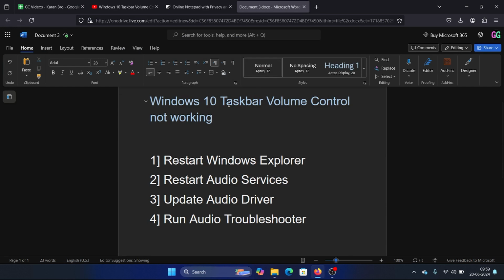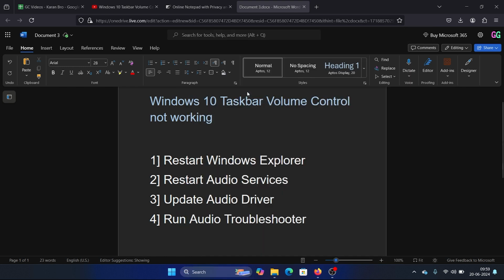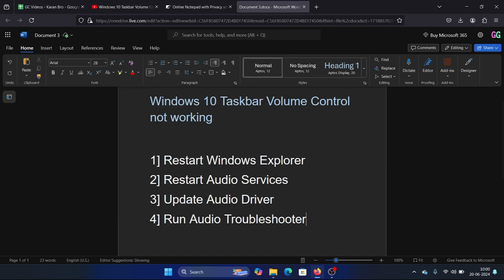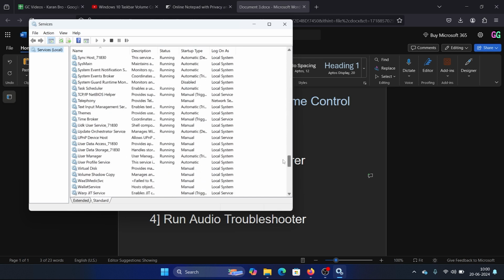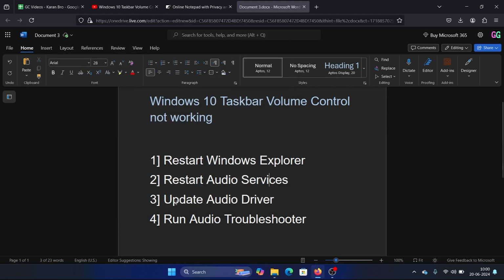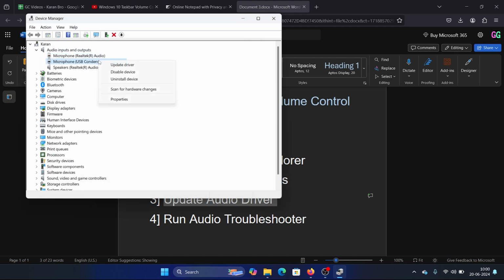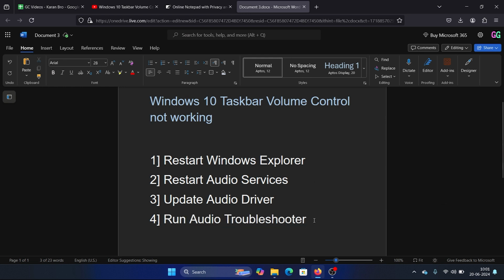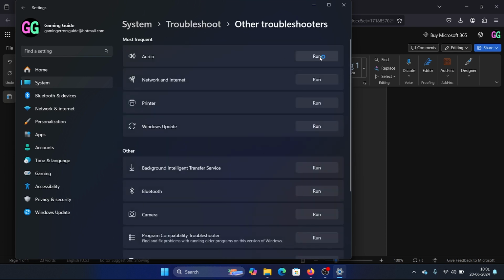How to Fix Windows 11 Taskbar Volume Control Not Working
Video Title: How to Fix Windows 11 Taskbar Volume Control Not Working

If you wish to Windows 11 Taskbar Volume Control not working then please watch this video.